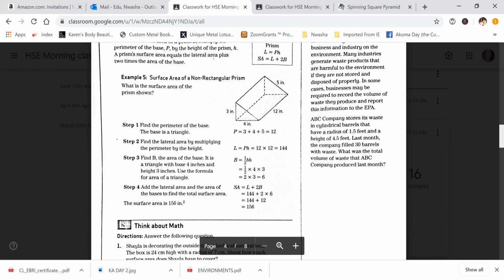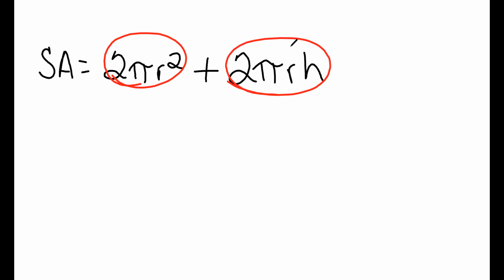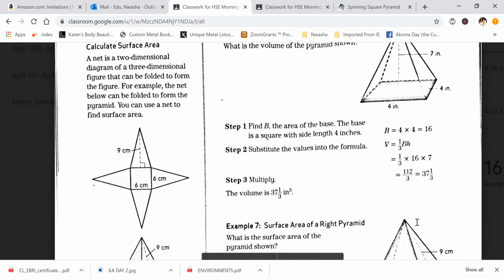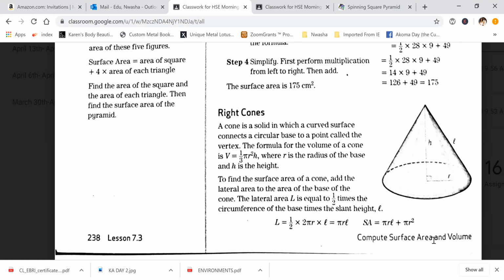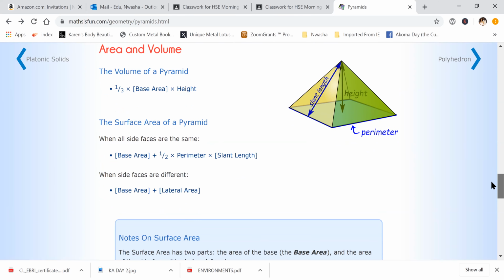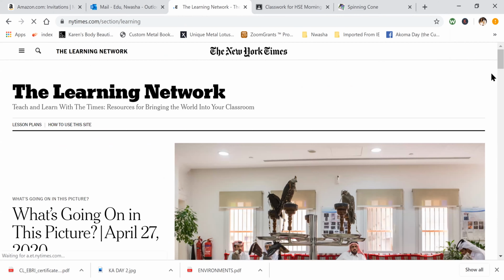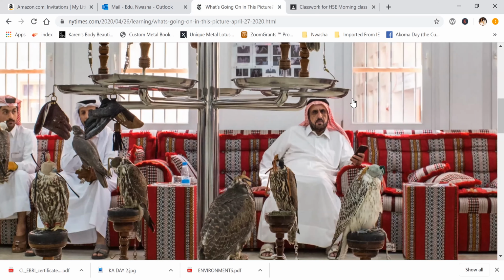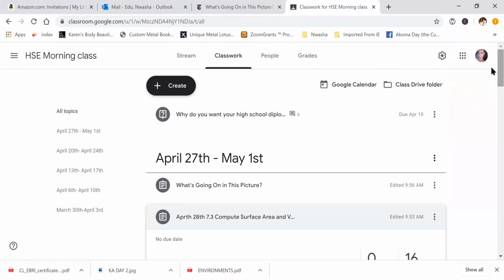Volume and Surface Area TASC practice for non-rectangular prism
TASC test